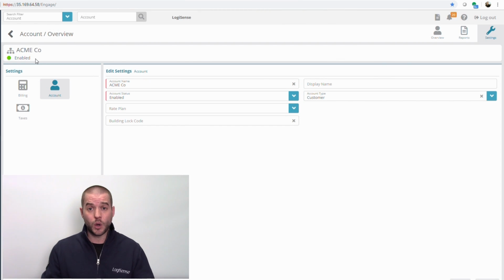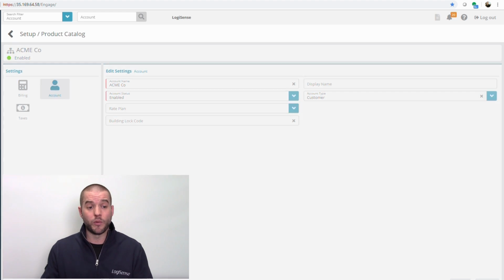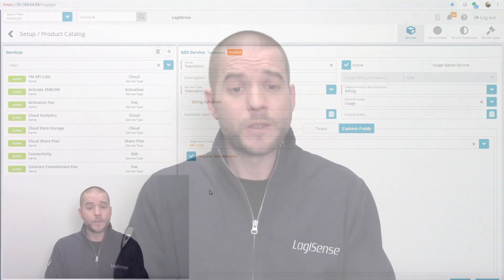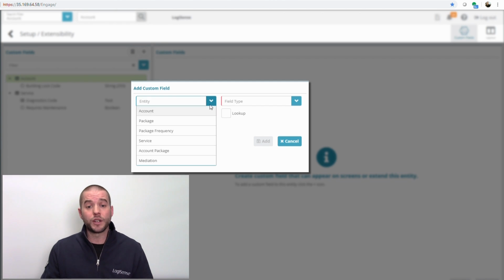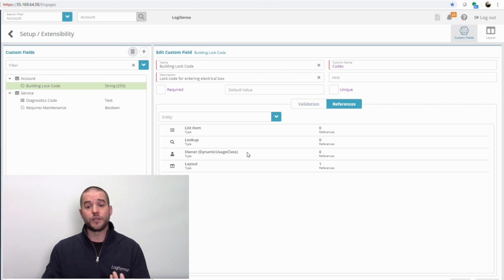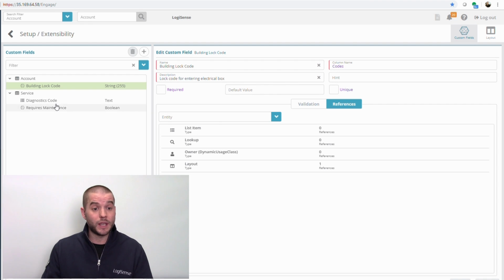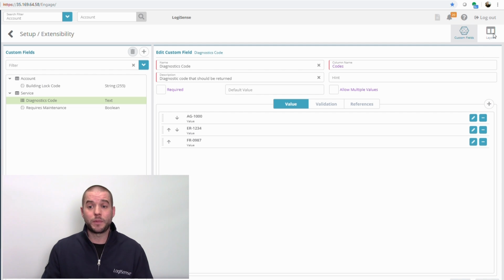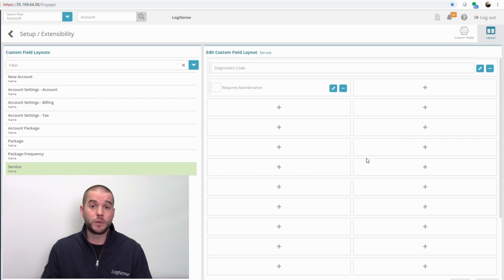Create Custom Fields & Validation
Add custom fields to screens to store additional information on LogiSense billing data objects. Choose the field type, location and validation rules for your data.